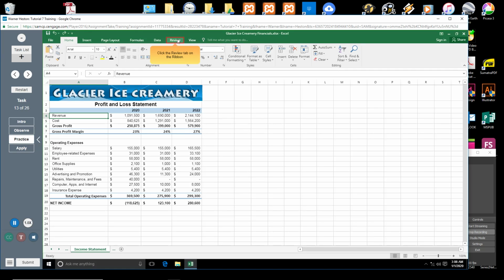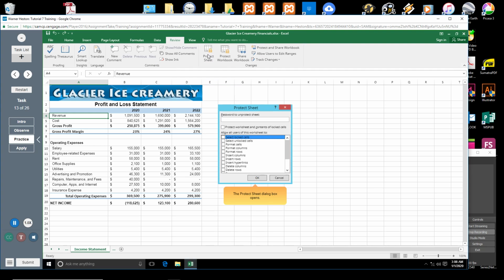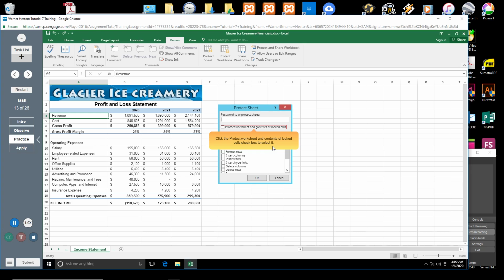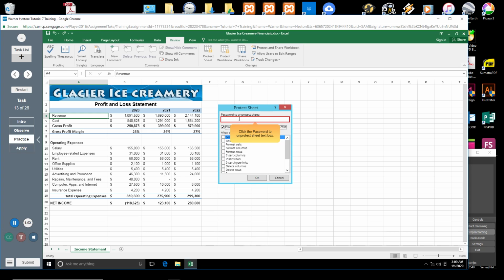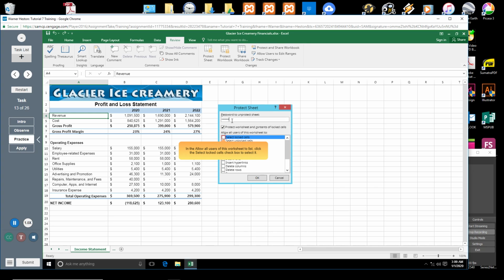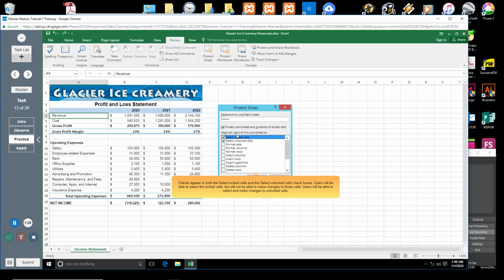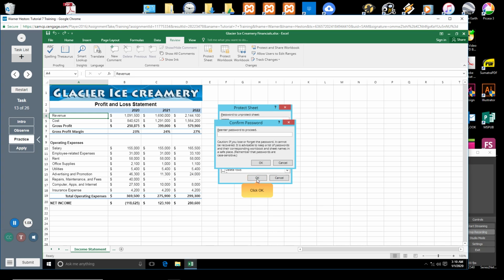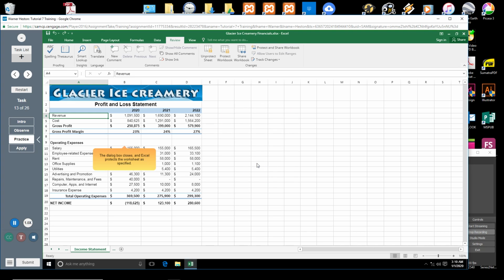007-Protect a Worksheet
Excel - Protect a Worksheet